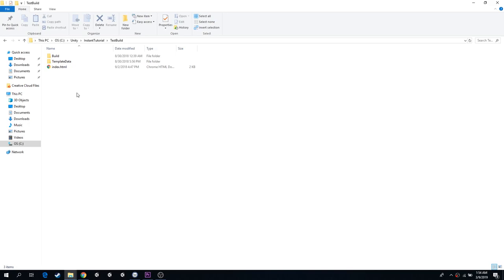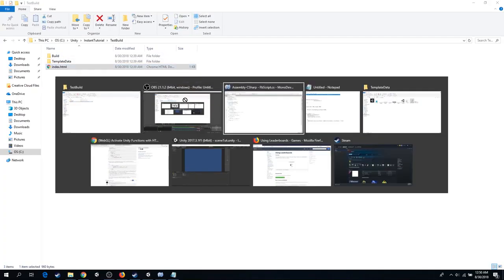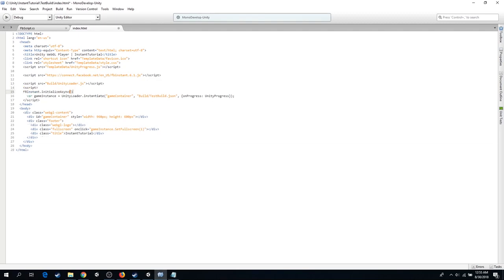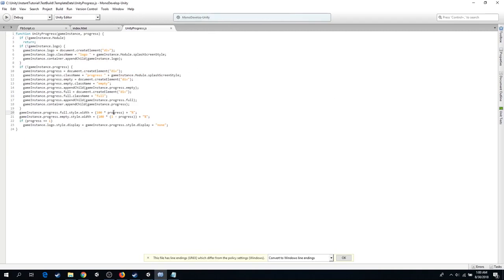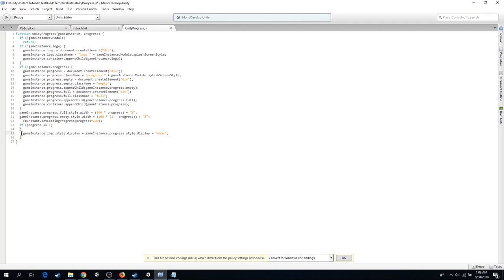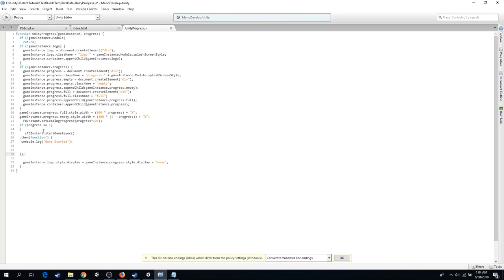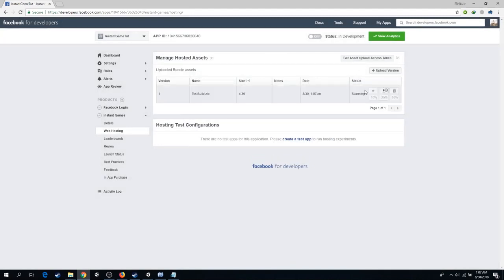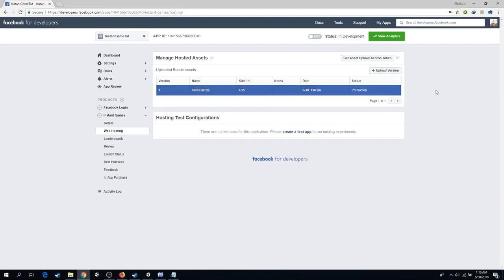how to create Facebook Instant Games Using Unity WebGL Platform 2019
Code for fbapp-config.json:

  "instant_games": {
 "navigation_menu_version": "NAV_FLOATING",

In this video i will show you how to setup instant games and upload your game to Facebook server (no hosting needed).
UNITY TINY OVERVIEW! – Making Instant Mobile Games with Unity
Sykoo.How do you make small and quick mobile and web games using Unity? Well, using Unity Tiny, or Project Tiny
يونس قاسمي يتكلم عن الكورس الجديد الذي تم طرحه في Udemy - معلومات مهمة
Creative Mindset
هاته القناة غير رسمية بتاتا لأي شخص تم رفع الفيديوا الخاص به على قناتنا . فقط نسعى لنشر بعض...
How Not to Make Mobile Games PolyMatter
Some of the tricks used by the most lucrative mobile games to manipulate and exploit their players. ### Credits ### Music is first  ...
Facebook Instant Games - What's next?
PocketGamerbiz Joy Marianowicz, Games Partnerships, Facebook, delivers a session on the Game Changers  Hyper-casual and Instant . How to make an Instant game like OMG, Nametests, WOW script Geon Georgefor fb instant games
Make an instant game with an admin panel like wow, love, omg, nametests, etc Demo
New Monetization Options in Facebook Messenger Games
Overpass Apps
fb instant games   New Monetization Options in Facebook Messenger Games (The Daily Overpass #   ) Today, I talk about the new announcement
Facebook Instant Games - set and upload a game, L arn Programming Projects
Learn Programming and  fb instant games by  Streamed  .
How to upload a game in facebook platform  Watch to find out !!h a slingshot style game for the Facebook Instant Games platform? This video tutorial .
Integrate facebook ads to Instant games Code along
Lavkush Kumar. Check to create facebook instant games  Facebook Instant Game by Dear Roy
Facebook Instant Games Development Tutorial (How To Setup And Upload)
How To Create a Facebook Instant Slingshot Game with  DKit Tutorial Minutes
fb instant games tutorials:
-TOP FACEBOOK GAMES
-Wonders List
Hello everyone, there is another great video!